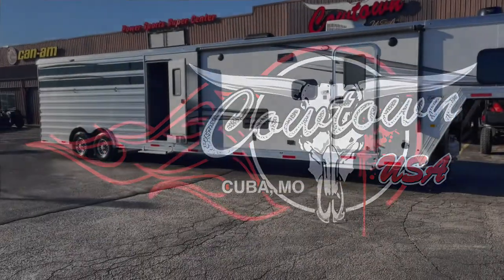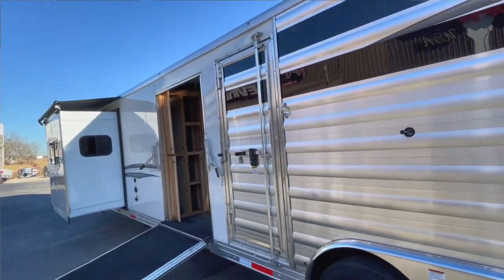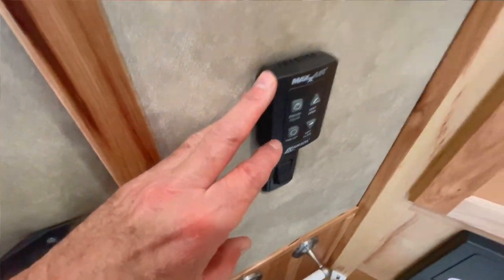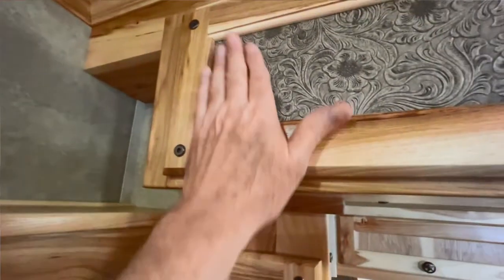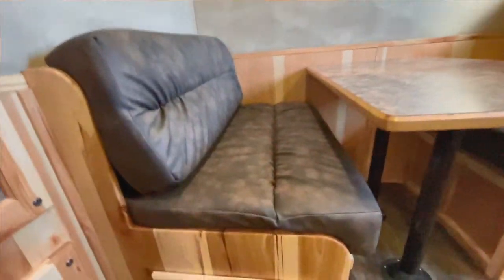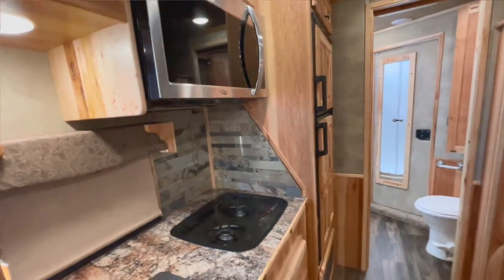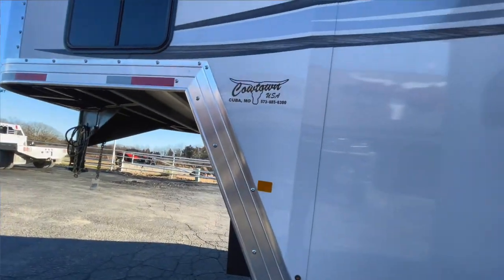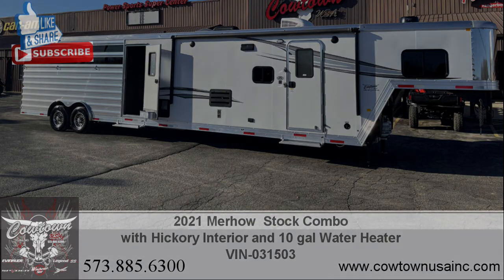2021 Merhow Stock Combo with Hickory Interior and 10 gal Water Heater VIN 031503